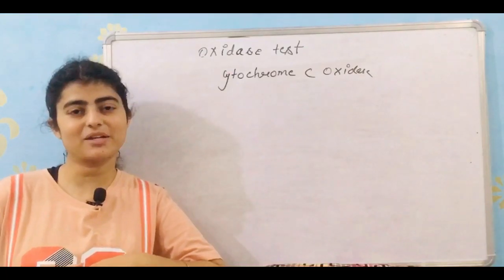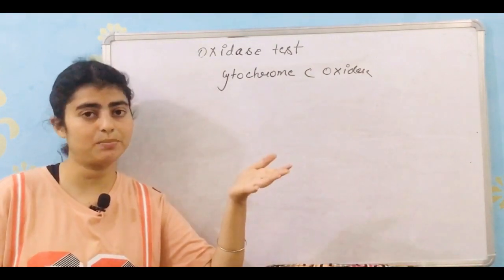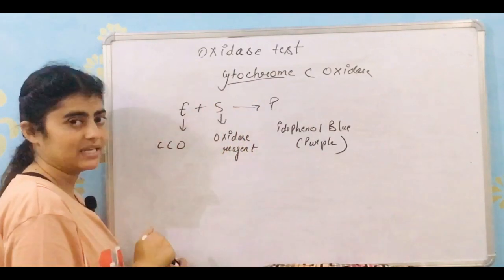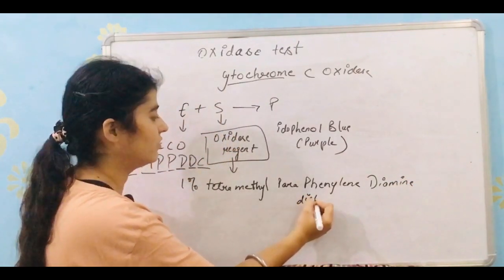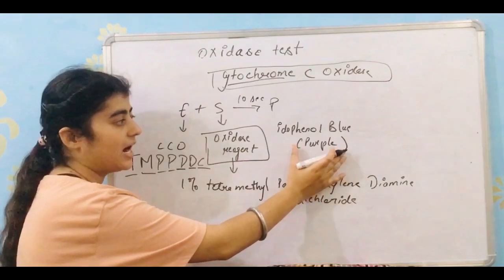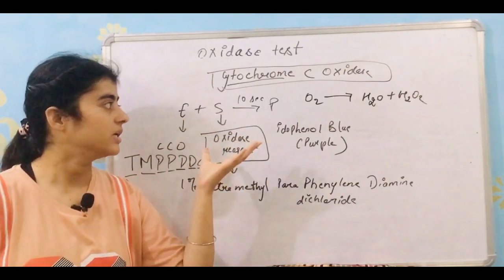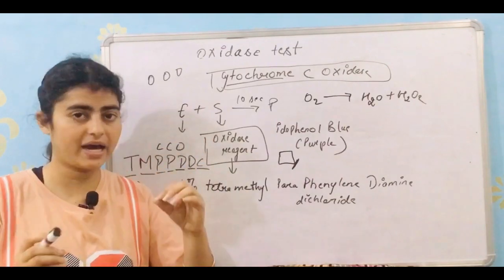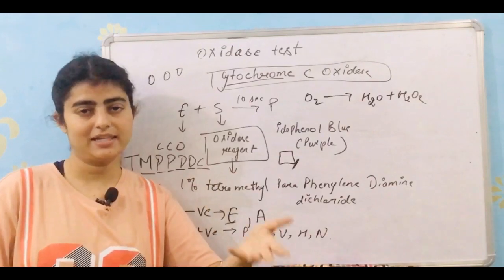Oxidase test || Indophenol oxidase test|| biochemical test in microbiology.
hey guys
In this, I tried to explain oxidase as simpler as possible.